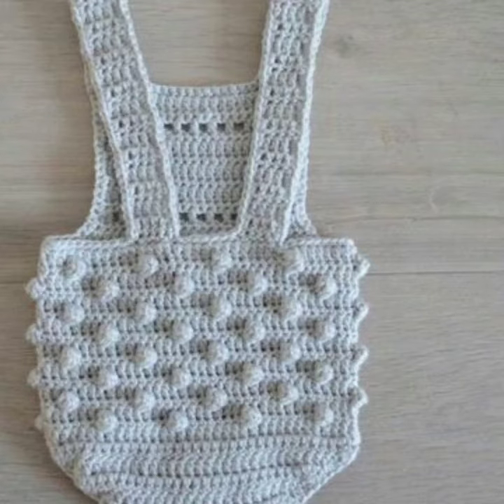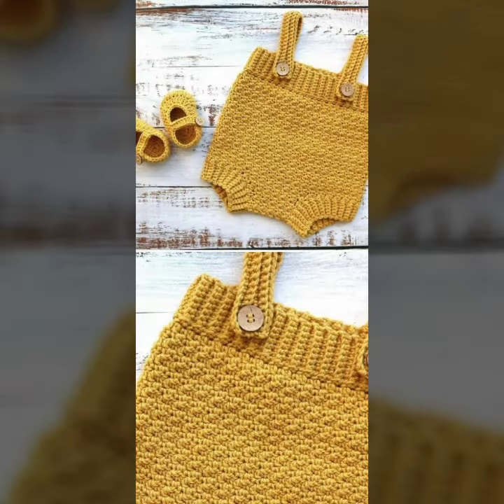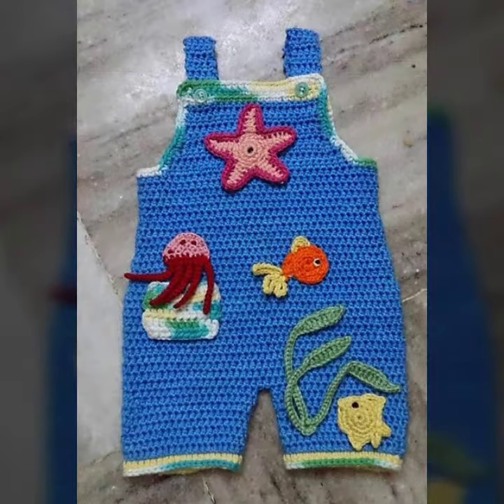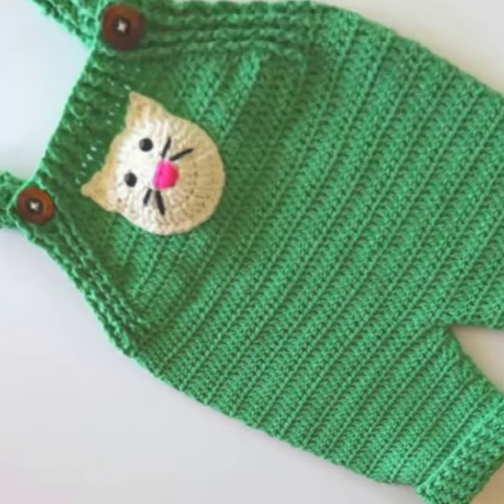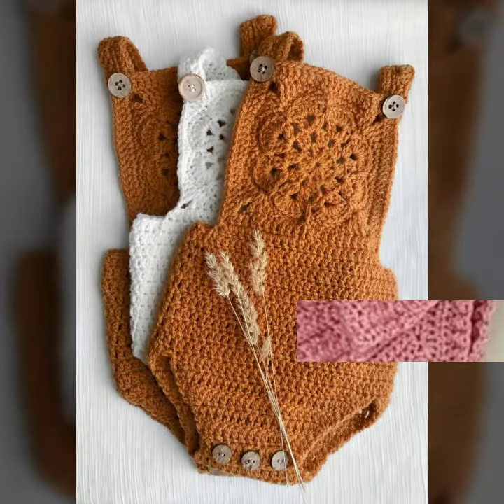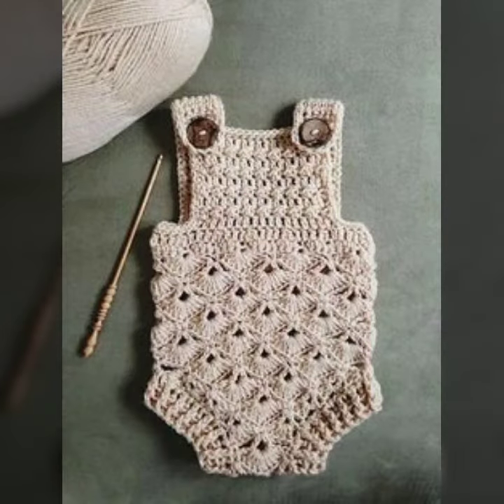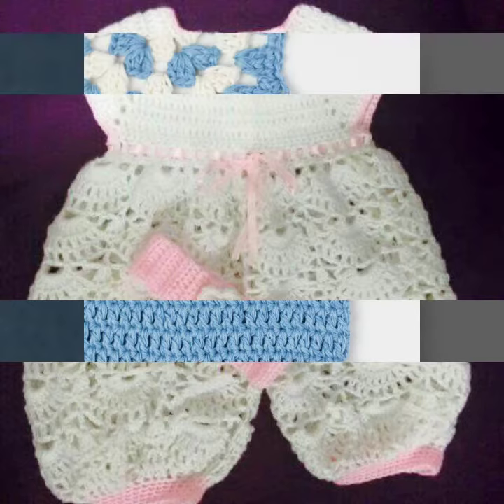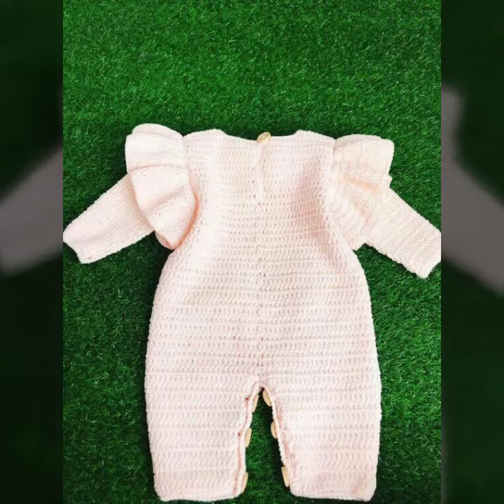Hermoso diseño e ideas para bebés de patrones de peleles de ganchillo.